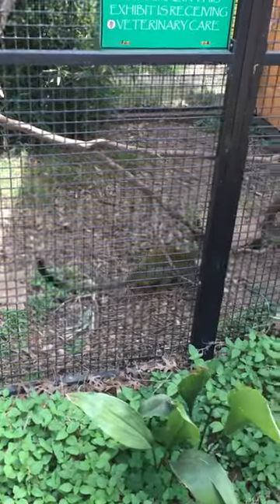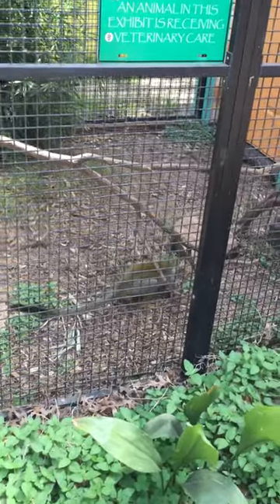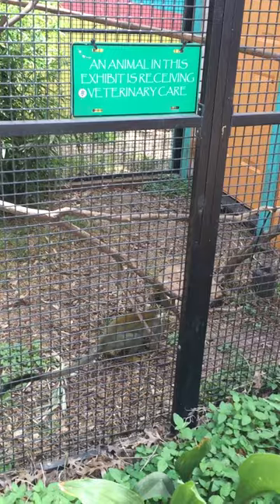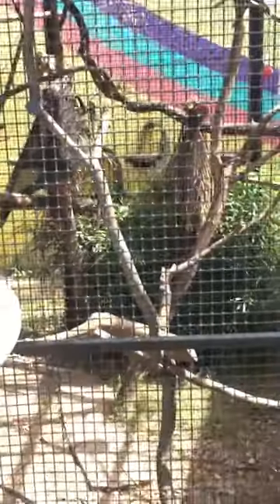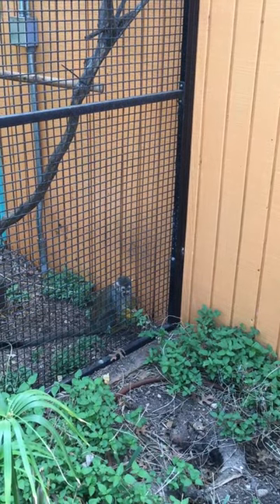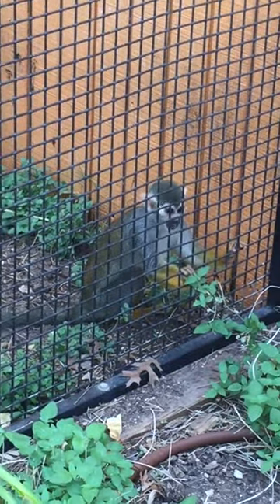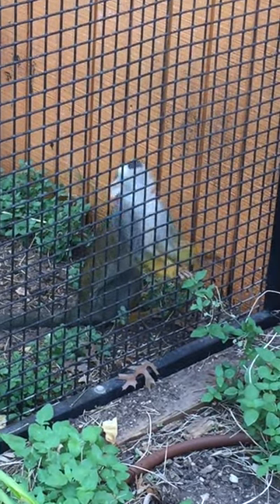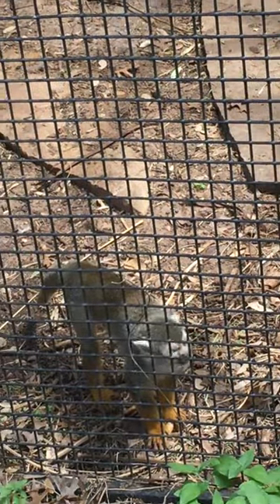Squirrel Monkeys at Abilene Zoo